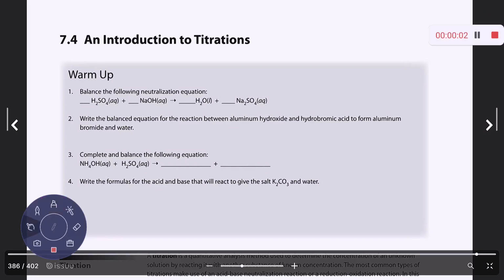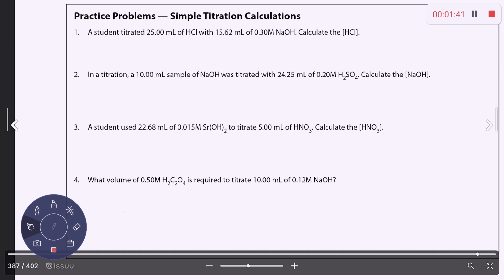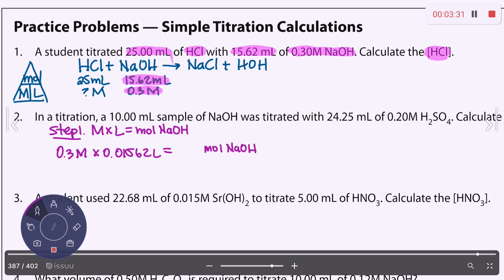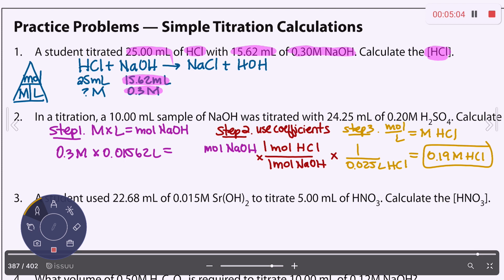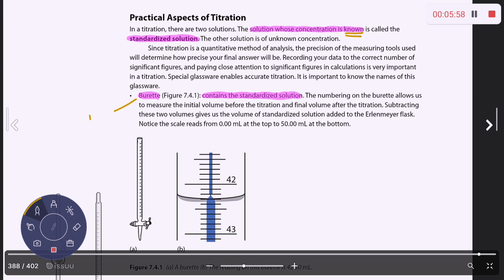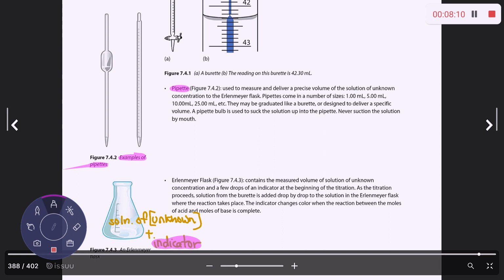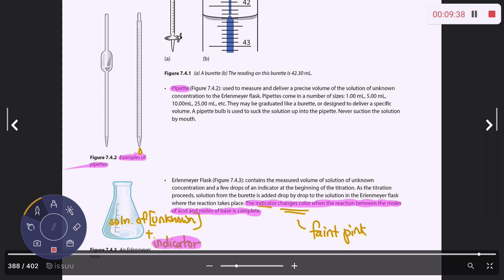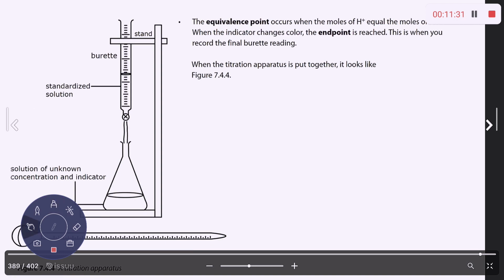7.4 Honors Lecture Video #1: An Intro to Titrations